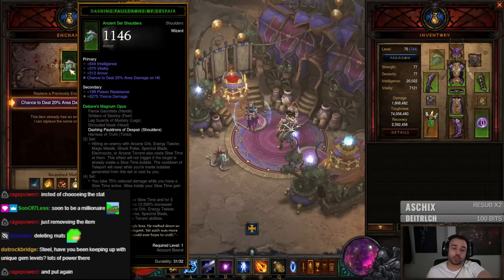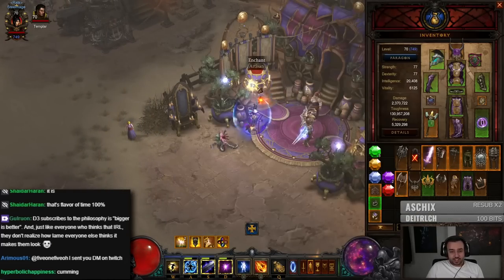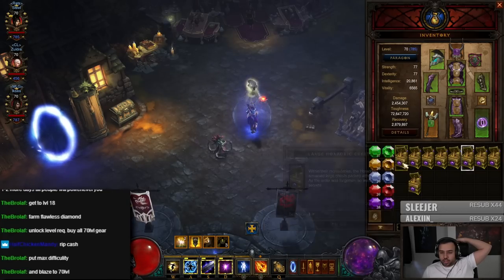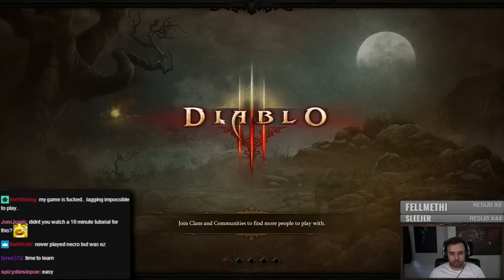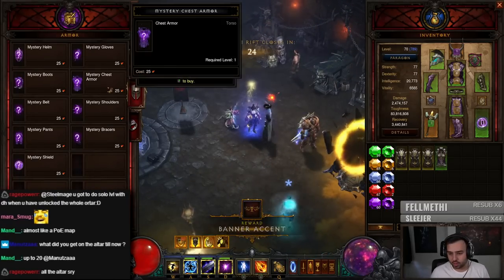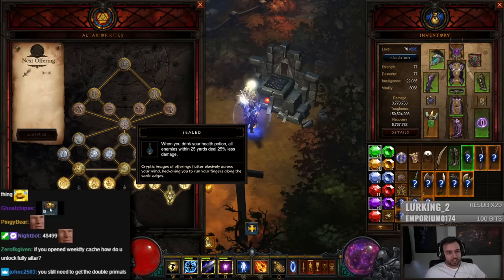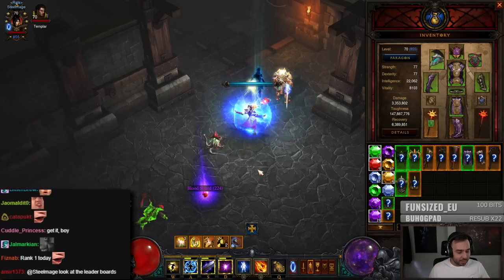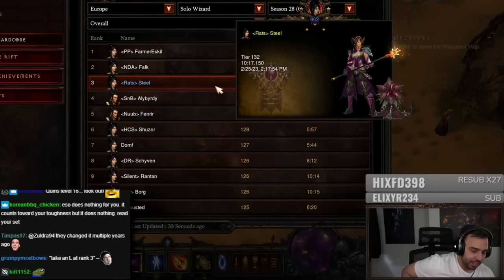I fully unlocked the NEW Diablo 3 Season Altar in 24 hours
Steelmage continues his gearing journey and completes the new Season Altar in Diablo 3 Season 28 after playing 24 hours straight.

Edited by Toad